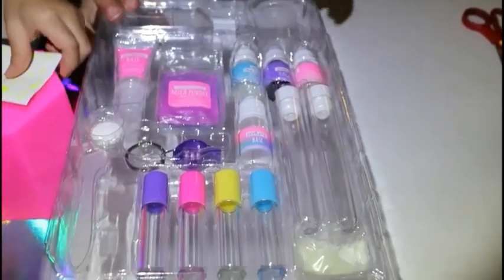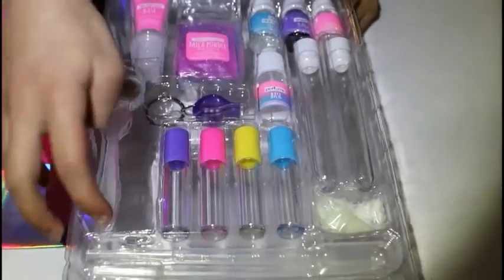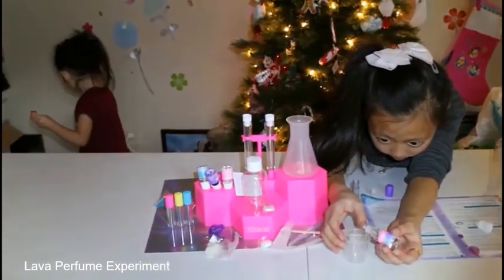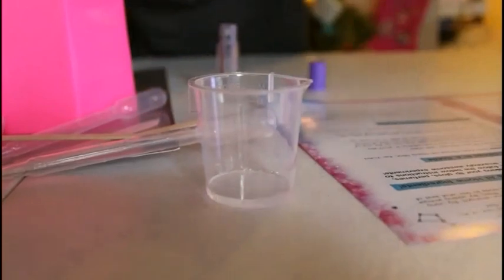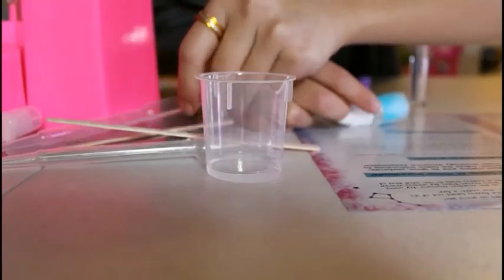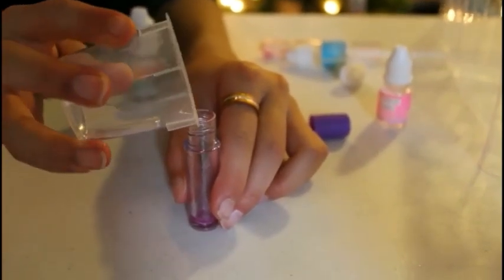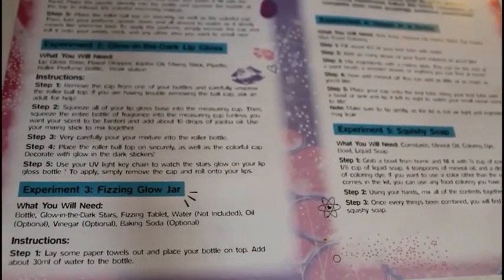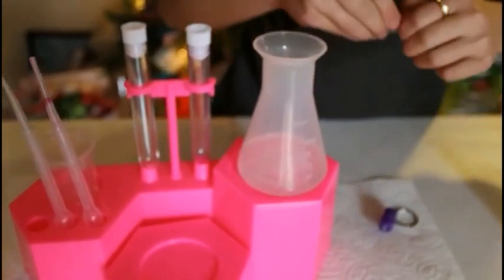Science Experiment | Science meets Style | Lava Perfume | Fizzing Glow in the dark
Hello Everyone,
Today we are trying something new, we are trying science. Looks fun right? This kit is fun for kids and it is very educational, there are a lot to do in this Science Experiment kit, but we are going to do 2 experiments in this video. You can do many more that the instruction comes with it, Come have fun with us and experience some science with is, Enjoy!